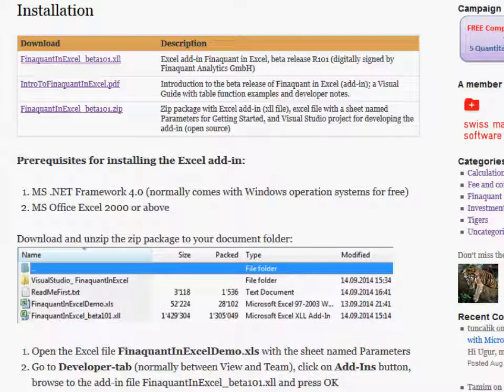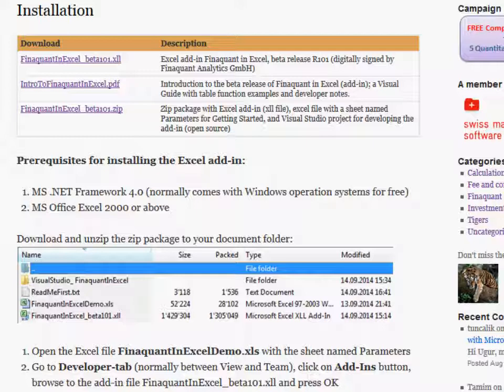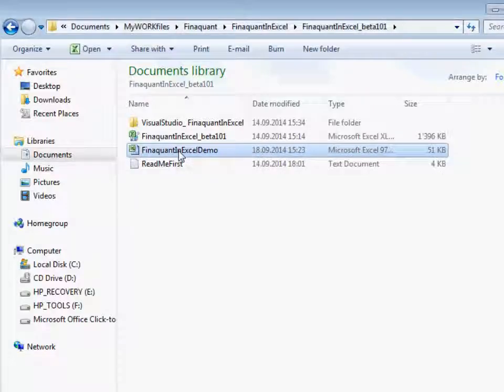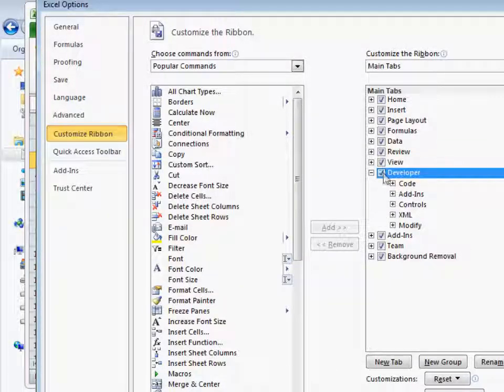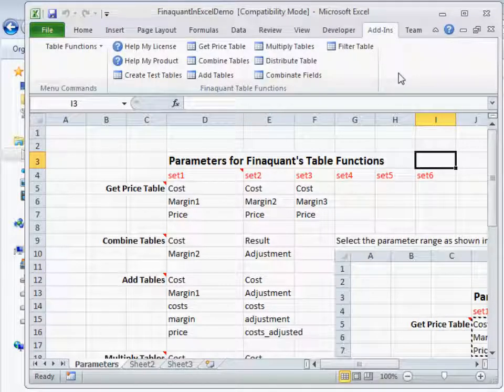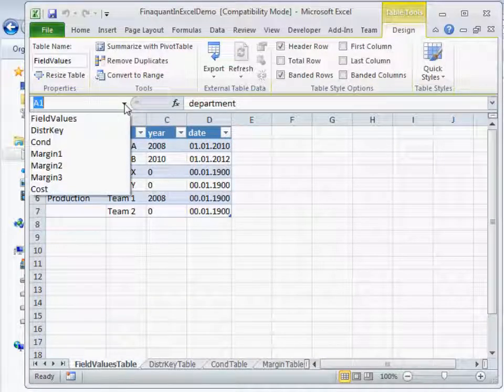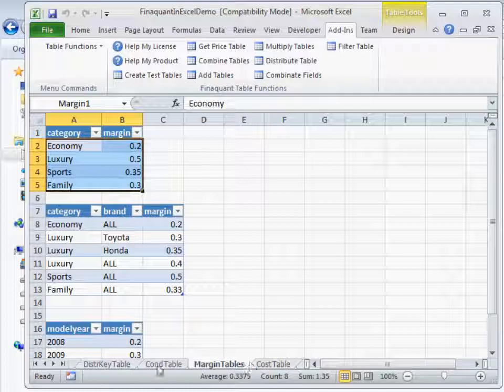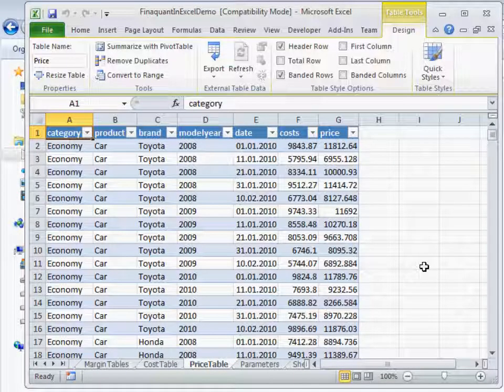Table Valued Functions in Excel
This 3-minute video shows how to install and test the beta release of the MS Excel add-in named "Finaquant in Excel".

This add-in makes all the matrix, vector and table functions of the .net library Finaquant Calcs available for excel users and programmers (VBA, macro)

Presented by:
Tunc A. Kütükcüoglu (founder & developer)